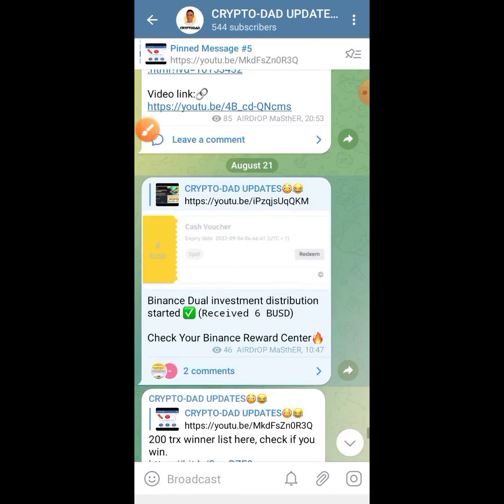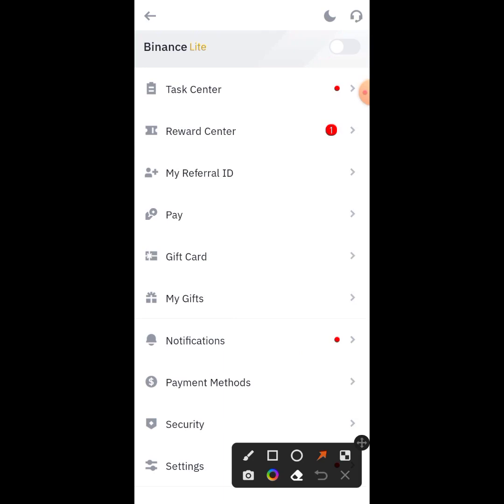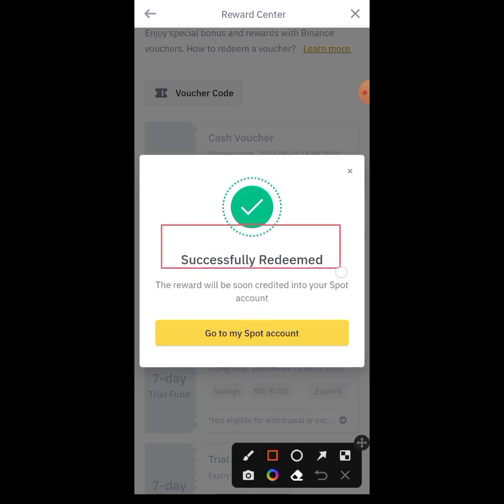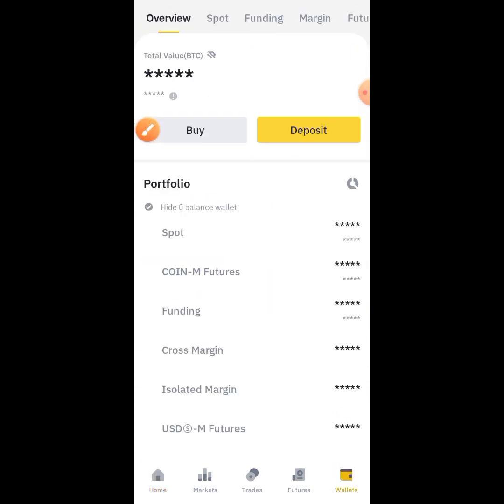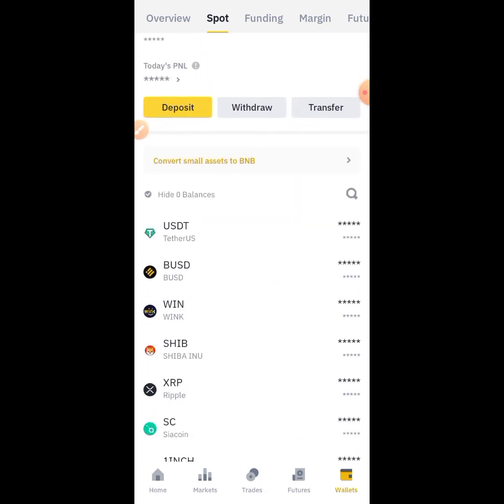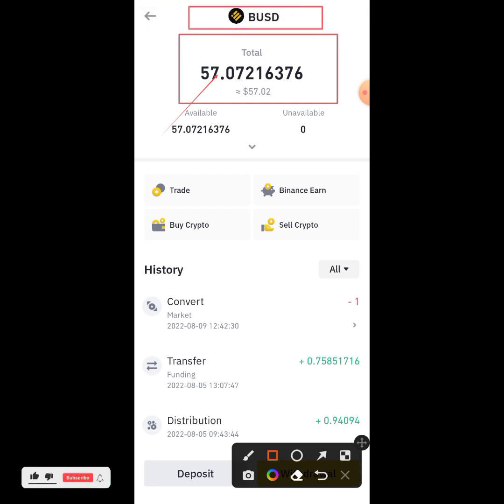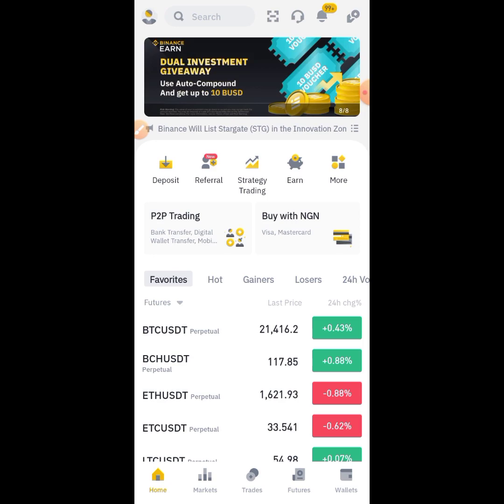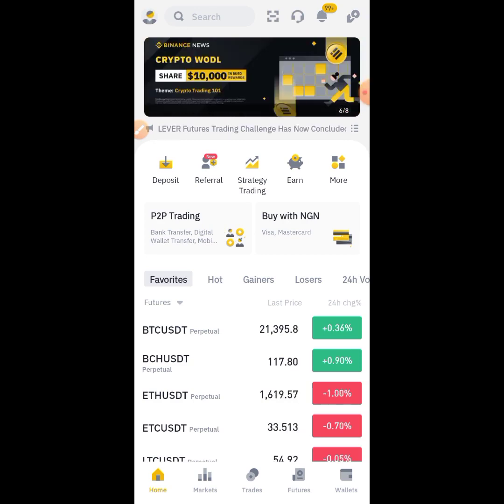Instant $6 Busd Cash Voucher Claimed | Binance Dual Investment | Binance Busd Reward Distribution